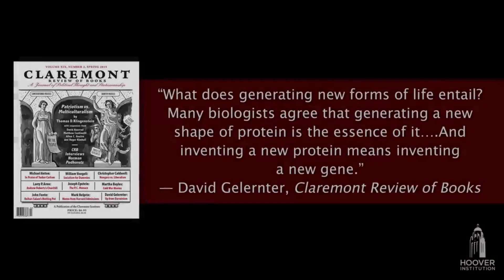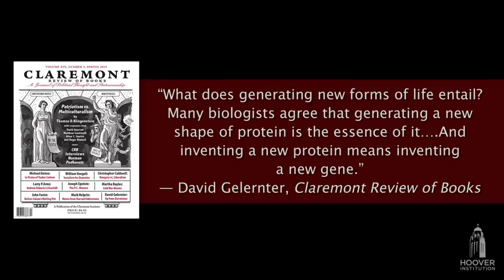The Two Biggest Challenges to Evolution Theory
Two most significant challenges to Darwin’s theory of evolution. With insights from experts David Berlinski, David Gelernter, and Stephen Meyer, this video explores the sudden appearance of diverse life forms during the Cambrian explosion and the mathematical improbability of random mutations creating new proteins. Is it time to reconsider Darwinism? Discover the arguments that question the very foundation of evolutionary theory and explore the possibility of intelligent design.